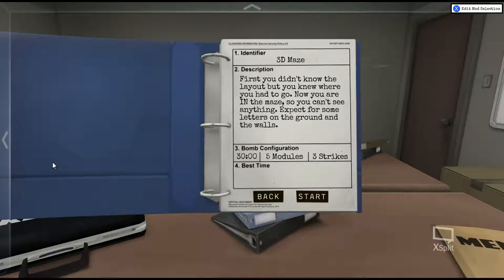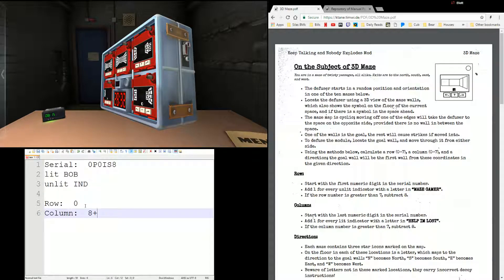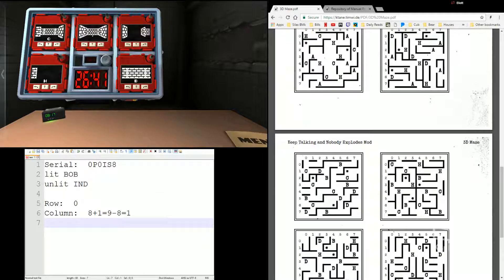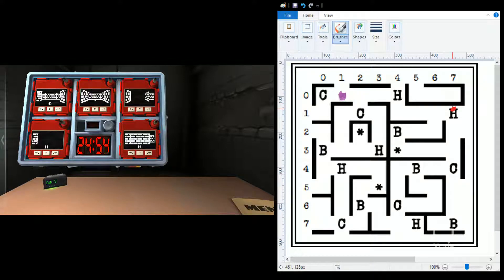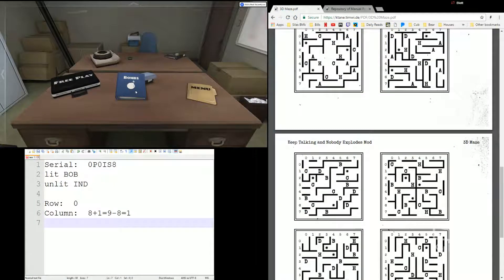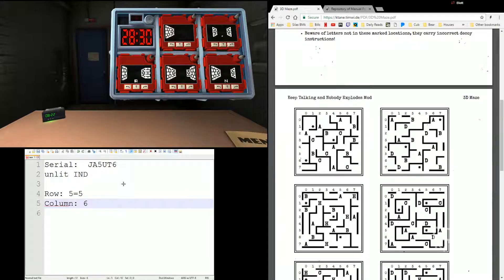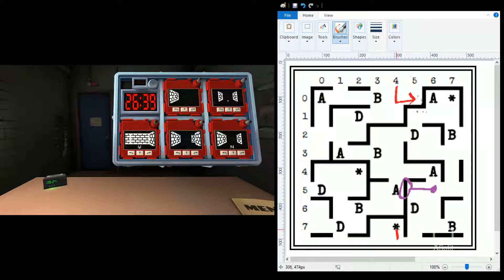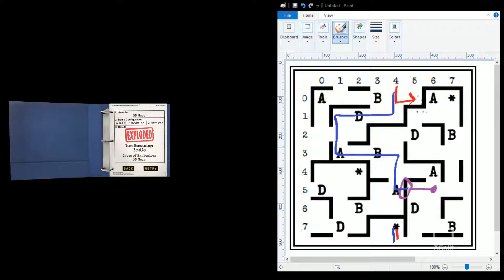KTANE How to 3D Maze